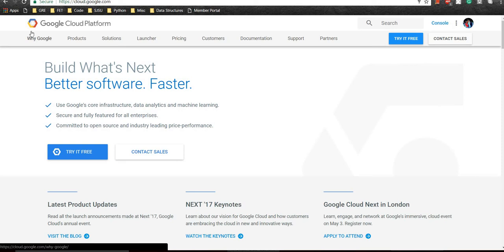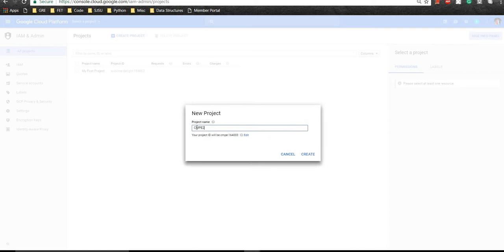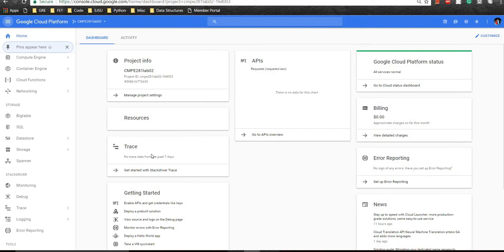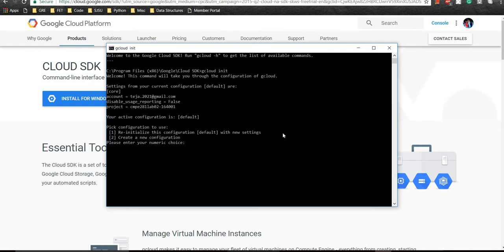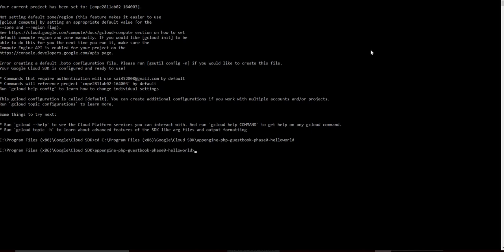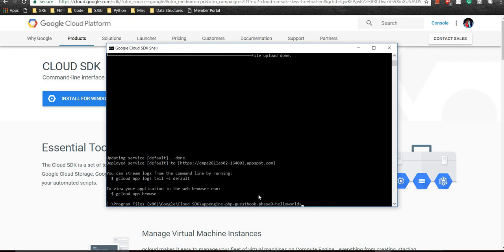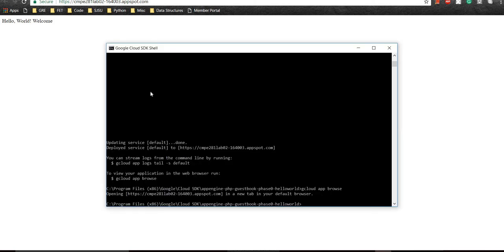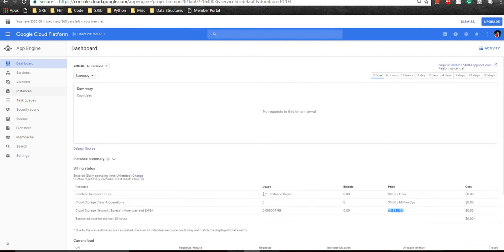Deploying PHP application using Google Cloud Platform